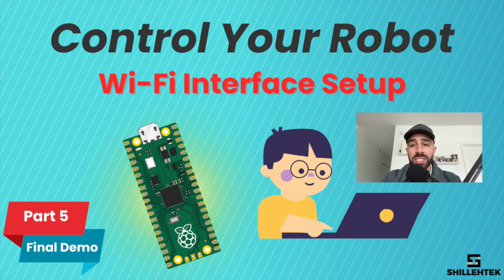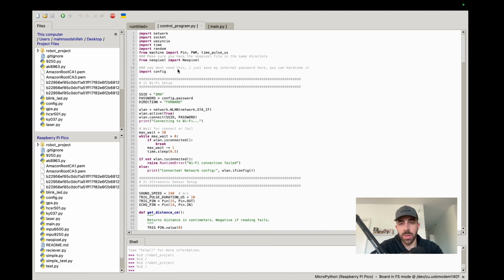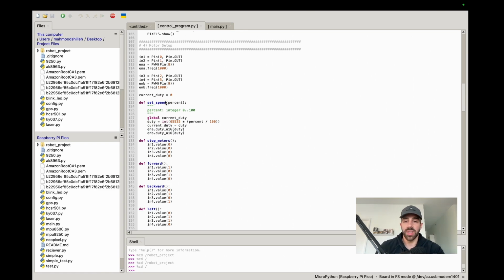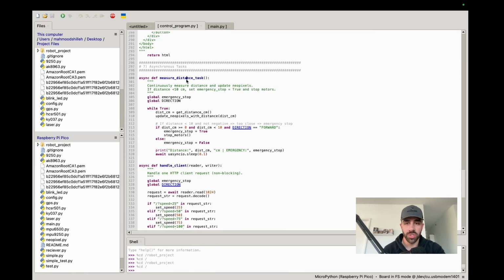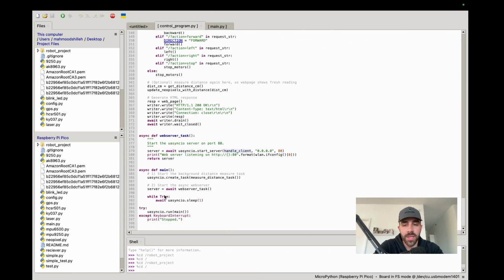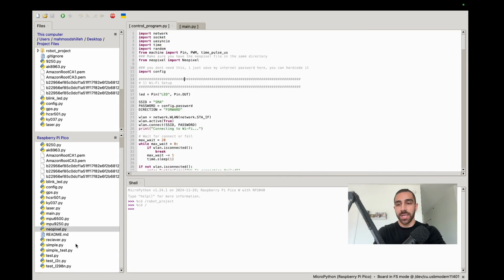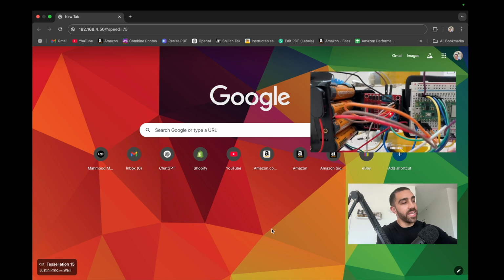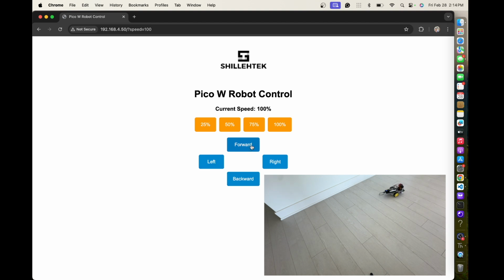Wi-Fi Remote Control & Obstacle Avoidance – Final Code for Your Remote Control Pico W Robot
In this final tutorial, learn how to create a Wi-Fi control interface for your robot using the Raspberry Pi Pico W. This lesson covers setting up a web server, building a remote control interface, and integrating obstacle-avoidance logic for full functionality.

What You’ll Learn:
Setting up a simple web server on the Pico W
Building a web-based control panel
Integrating manual control with obstacle avoidance
Testing and refining the final robot